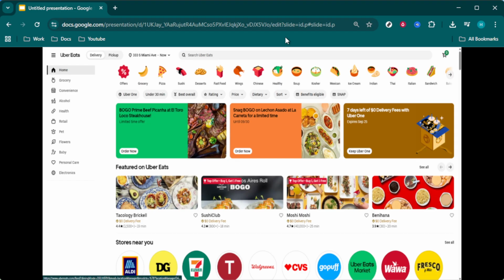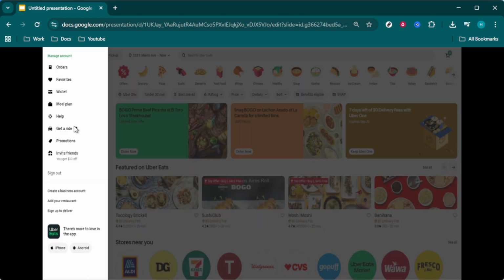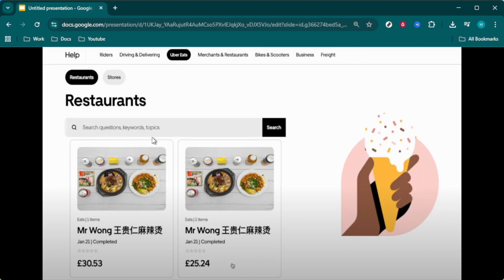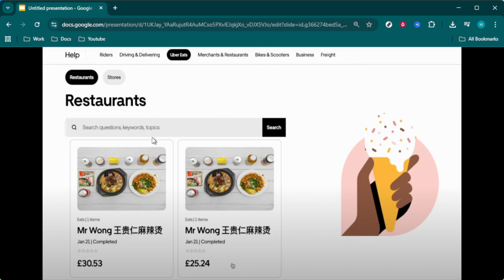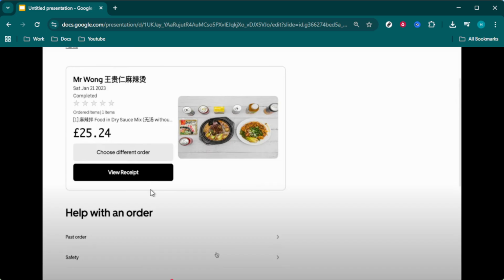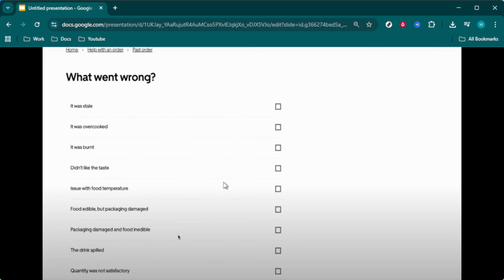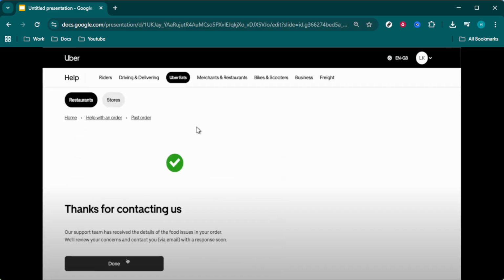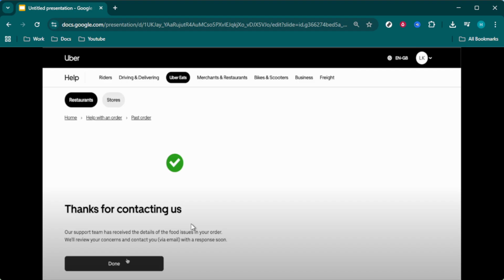How To Request A Refund for Uber Or Uber Eats | Step by Step 2025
Learn how to request a refund for Uber rides or Uber Eats orders quickly and easily! This step-by-step 2025 guide shows you how to report issues, submit refund requests, and get your money back for canceled rides, wrong orders, or service problems. Perfect for anyone looking to resolve Uber-related issues hassle-free.

✅ What You’ll Learn:
How to request a refund for Uber rides or Uber Eats orders
Reporting canceled rides, wrong or late orders
Tracking refund status in the Uber app
Tips to ensure a smooth and fast refund process

Take control of your Uber experience and get your refunds without stress!